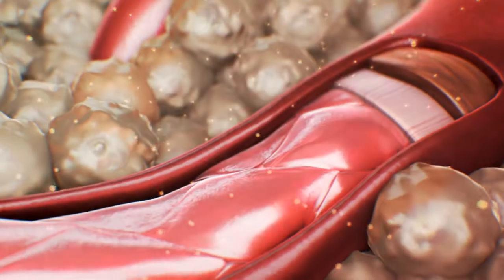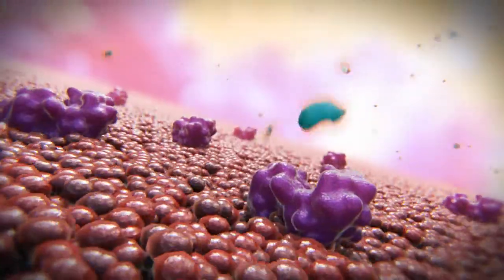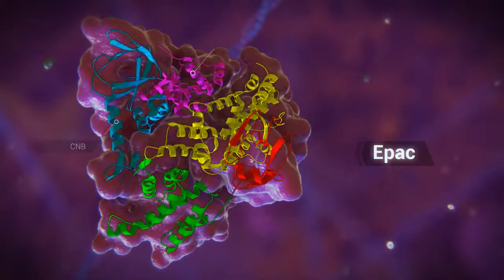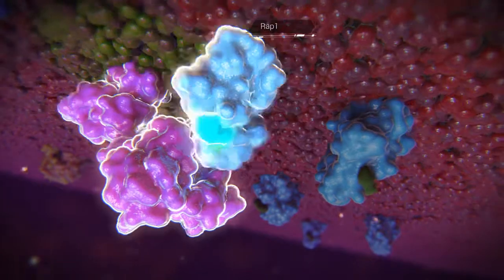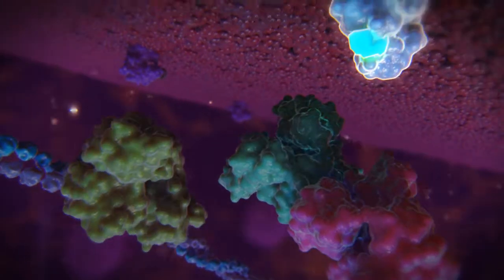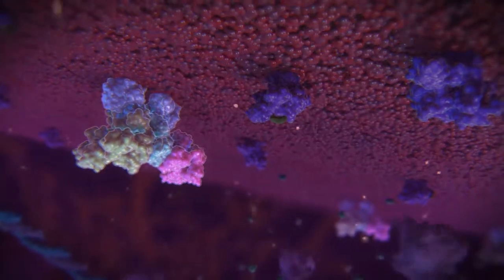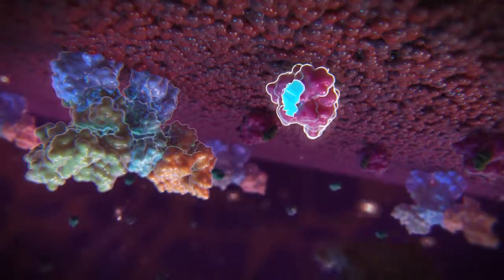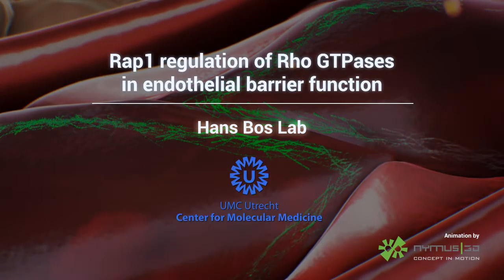Endothelial Barrier Function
Rap1 regulation of Rho GTPases in endothelial barrier function.

Client:
Prof. Hans Bos
Molecular Cancer Research